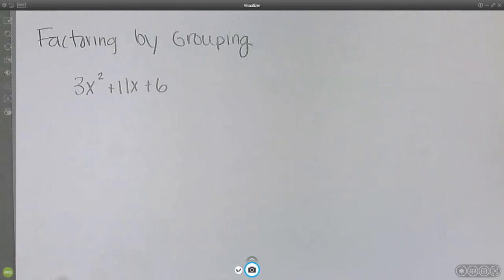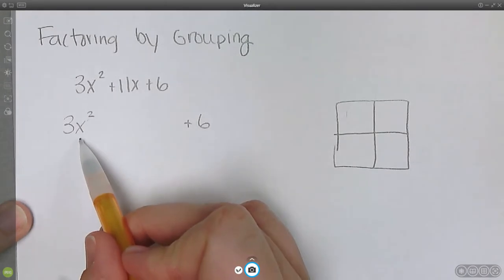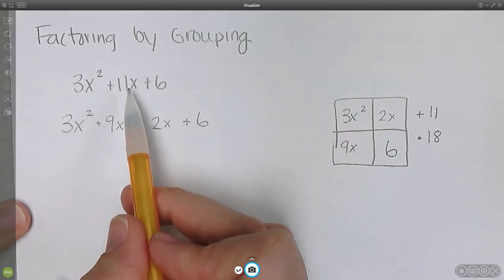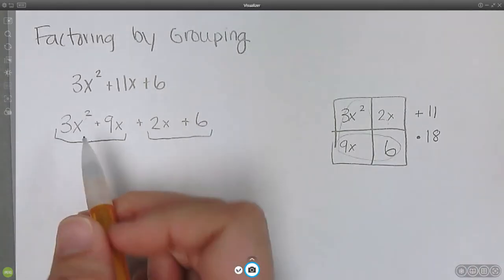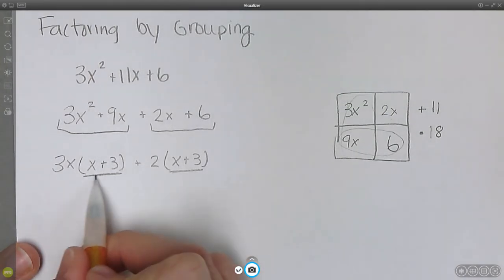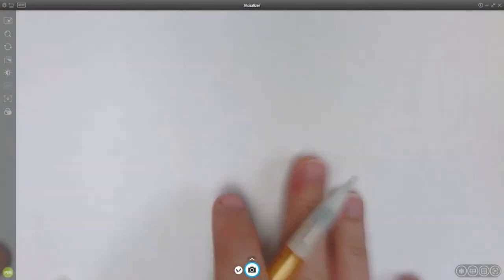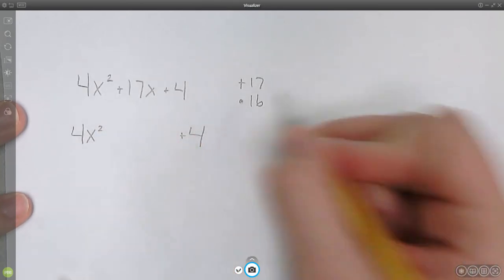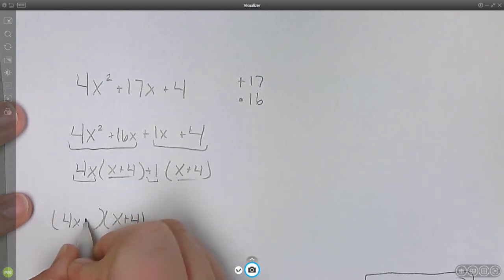Factoring By Grouping